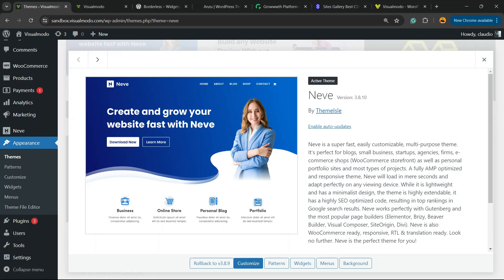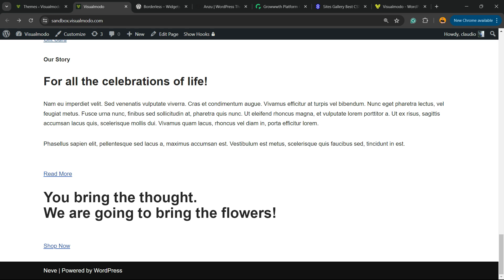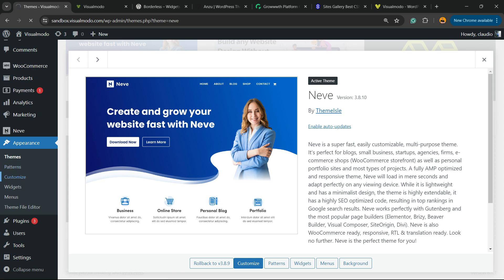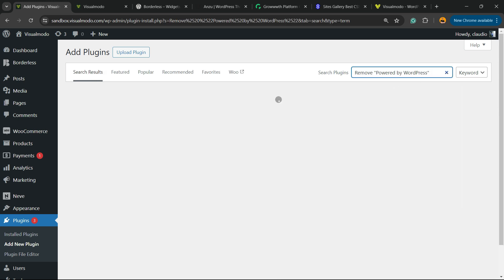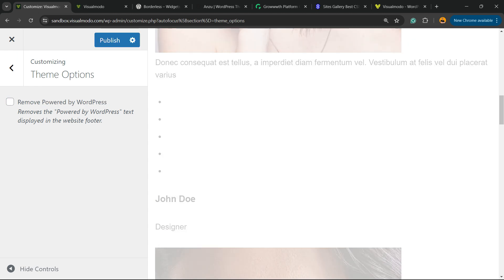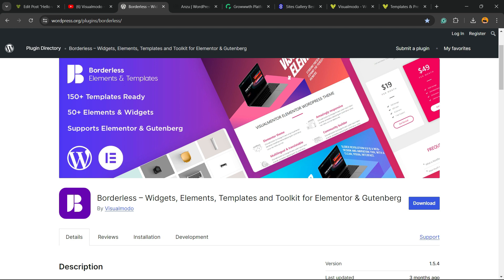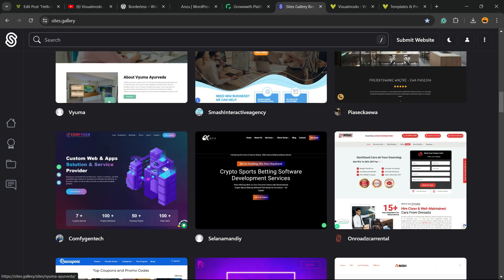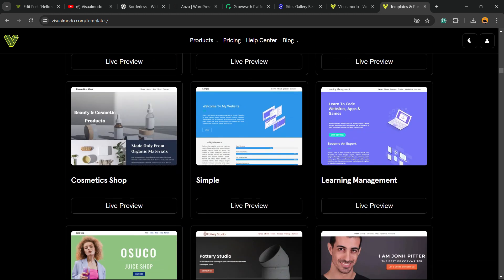How To Remove Neve WordPress Theme 'Powered By WordPress' Footer Text ❌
Want to remove that pesky "Powered By WordPress" footer text from your Neve WordPress theme? In this step-by-step tutorial, we'll show you exactly how to do it without any coding hassle! Whether you're customizing your site for a more professional look or just want to remove branding, this guide has got you covered. 💻✨

We'll walk you through:
Accessing the theme customizer
Editing footer settings
Using simple CSS tricks (no coding experience needed)
Making your site look clean and professional